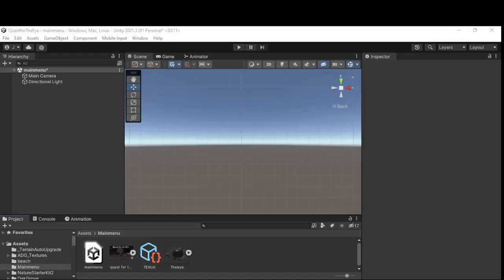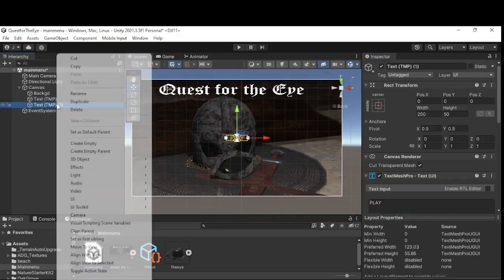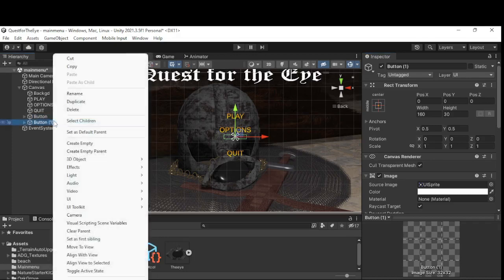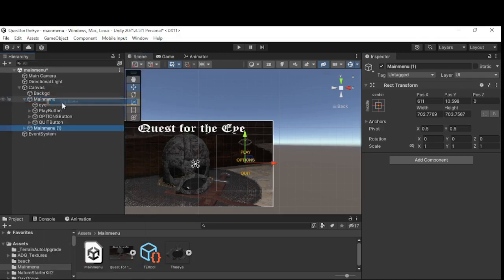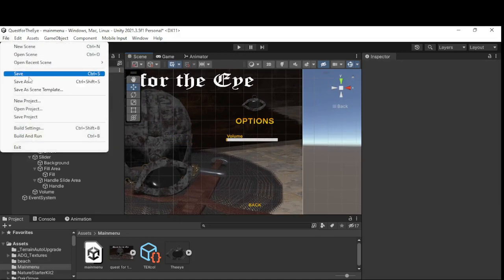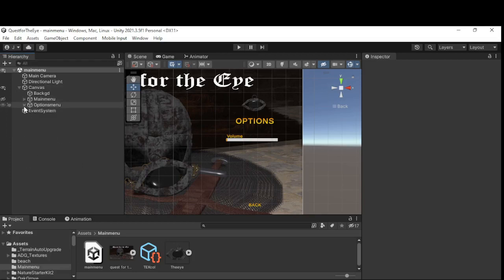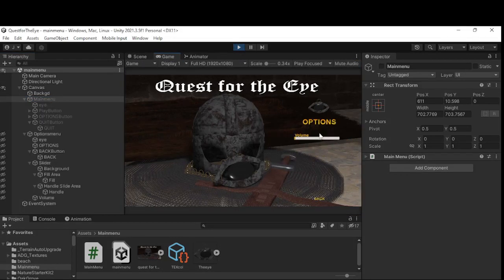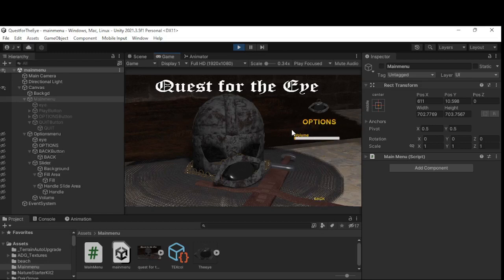Making the game menus pt1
I start making the main menu and the options menu for the game.  more to come with this.